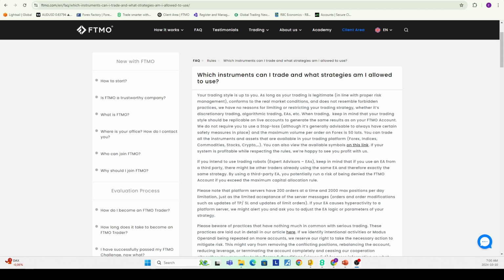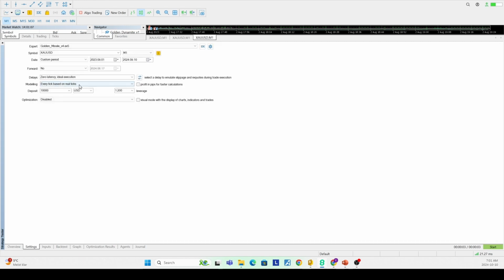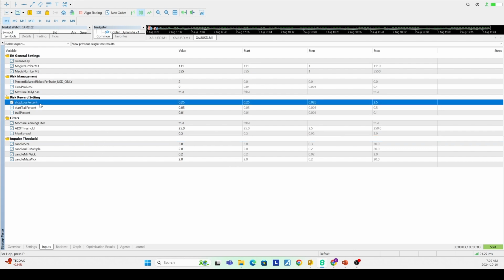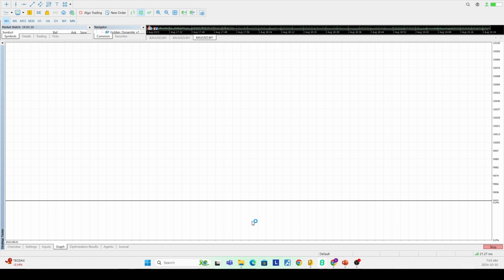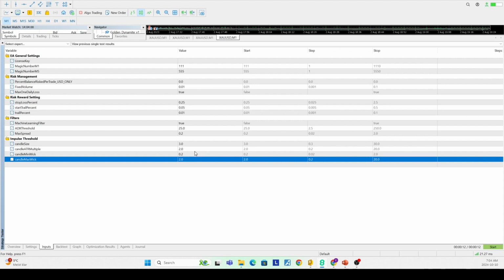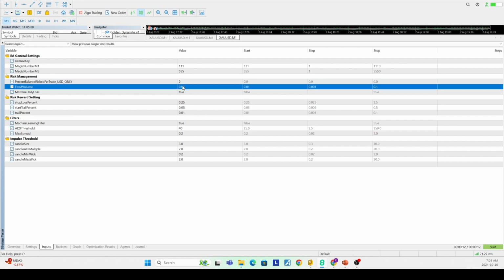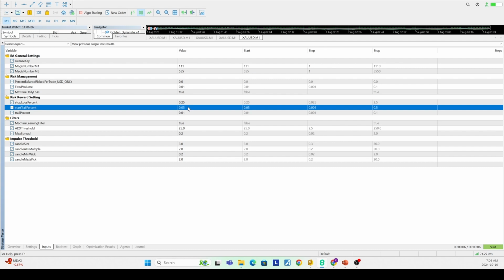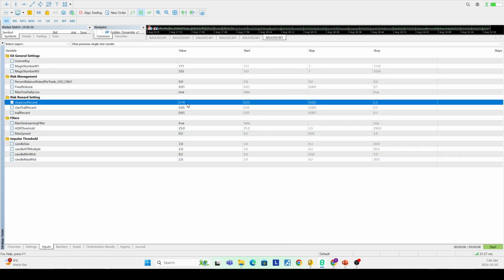How to Pass Prop Firms with EAs, Without Breaking the Rules